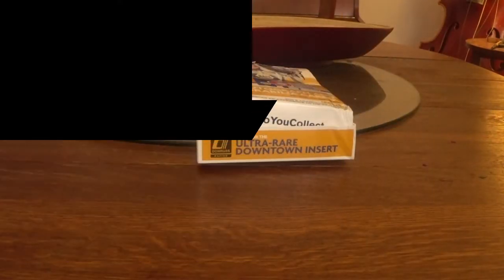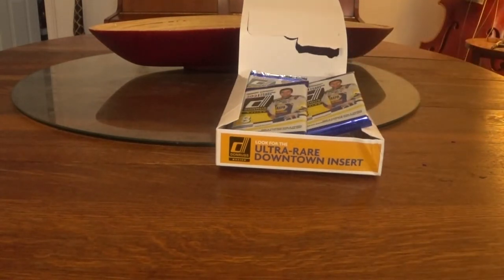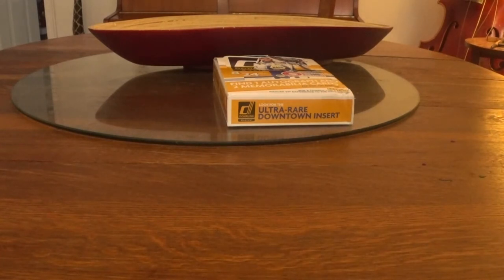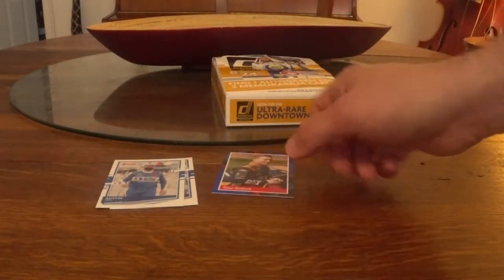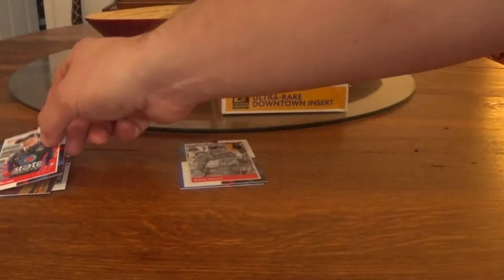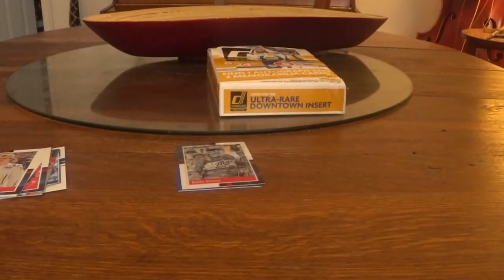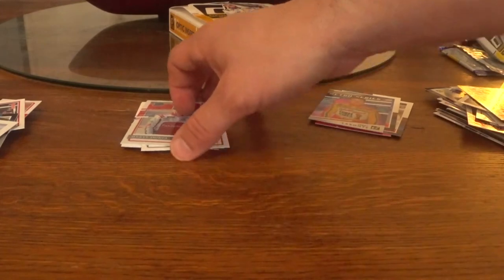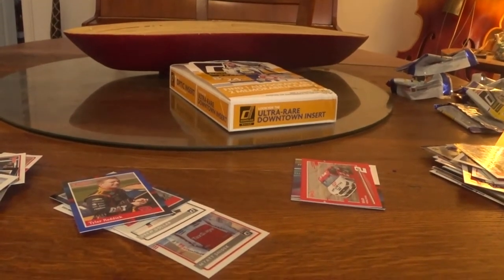Dad and Son Donruss NASCAR 2021 Battle/ Jordan is BACK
Hey guys today we will be doing a Donruss NASCAR 2021 Card battle. Jordan is back and we will be opening up three packs of cards looking for autograph, rookie cards, Memorbilia cards. Who will win the battle between Dad and son.

Callie and Jordan Squad is a family Friendly YouTube channel. Smash that thumbs up button, comment, share with your family and friends and until next time Bye! Peace Out.